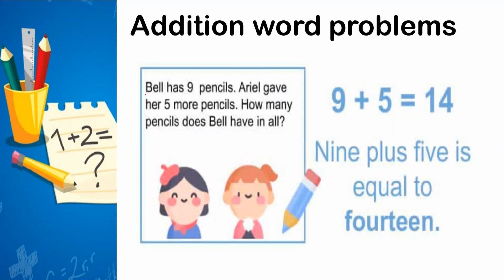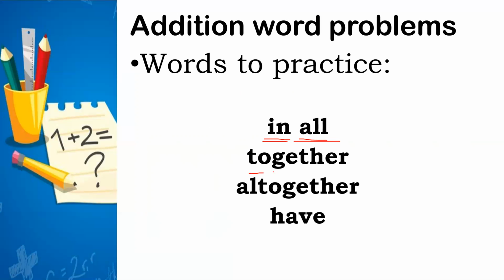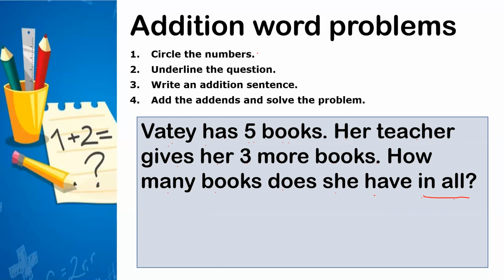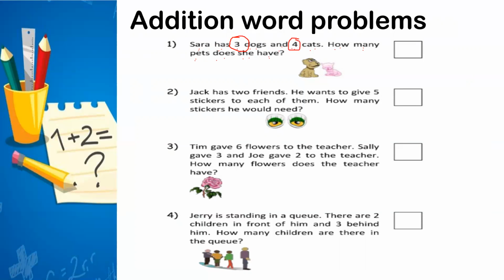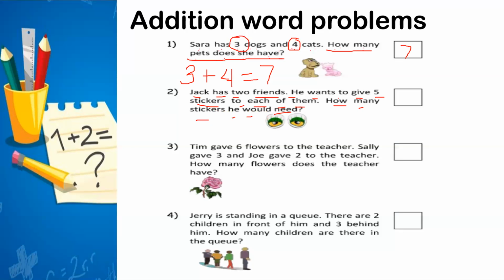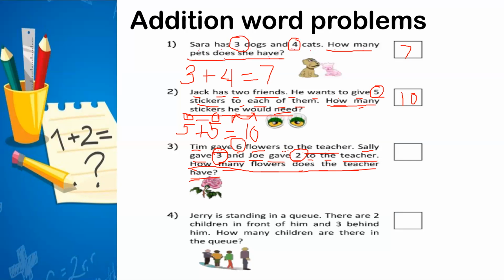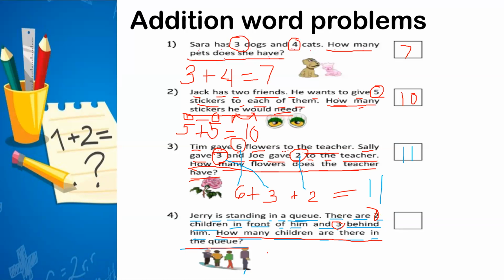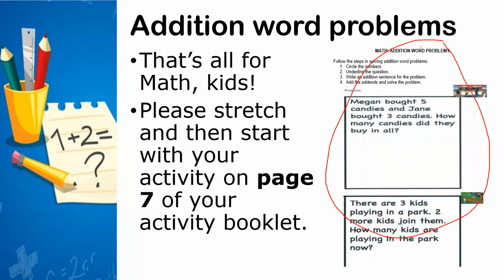K3 Math Addition Word Problems Day 1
Western International School
K3 Math
Addition Word Problems
Day 1